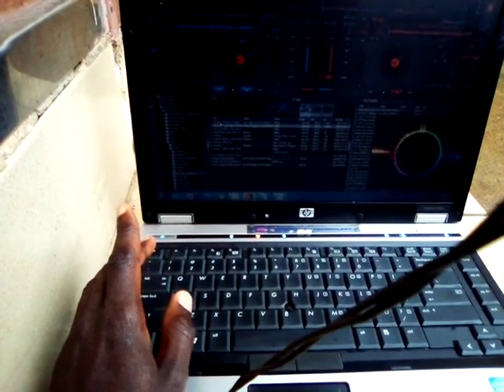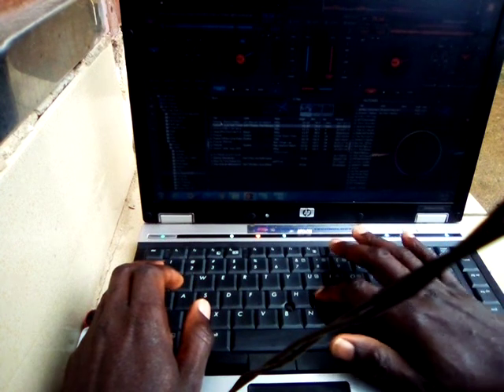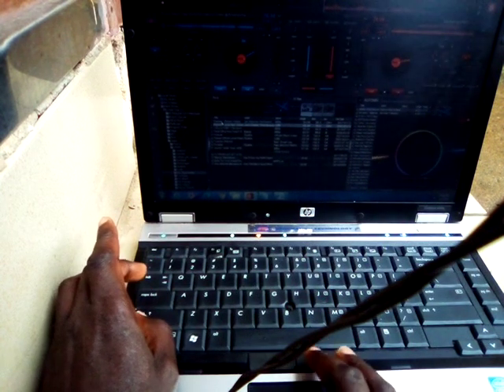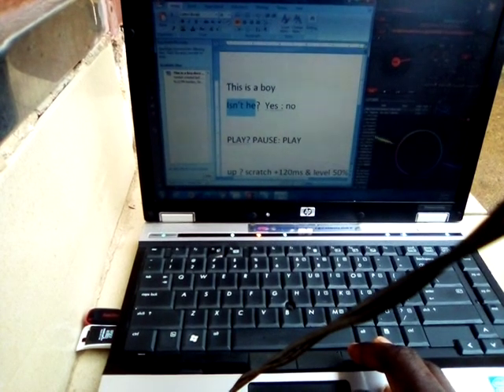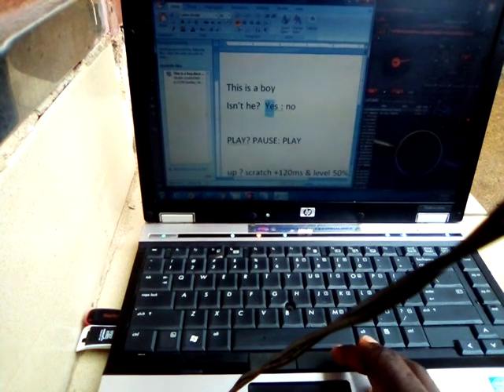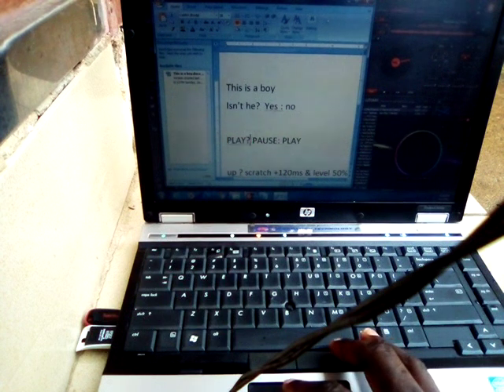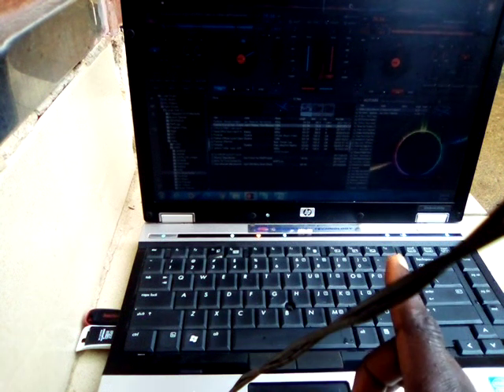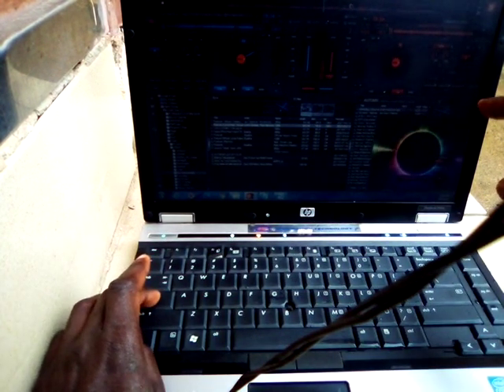UNDERSTANDING BASICS OF TENARY OPERATOR IN PROGRAMING 1.1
UNDERSTANDING BASICS OF TENARY OPERATOR IN PROGRAMING 1